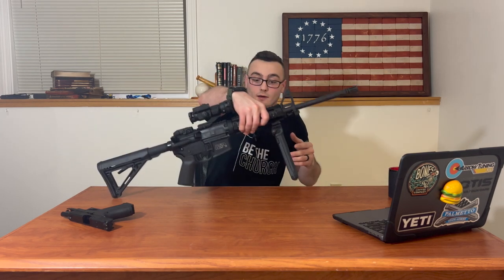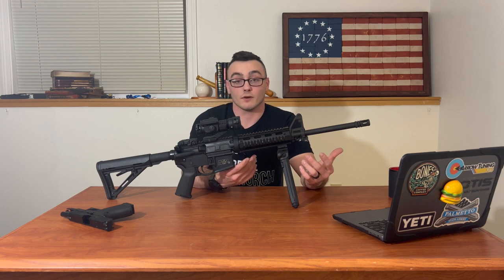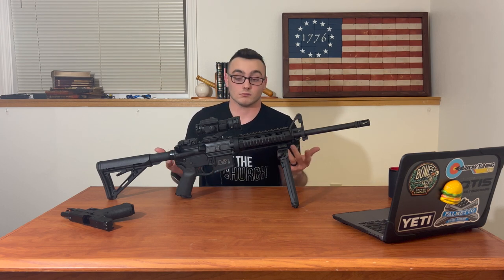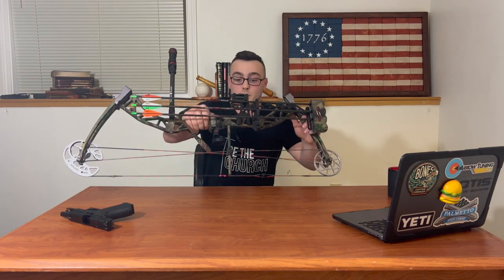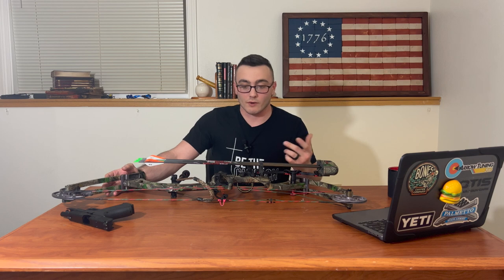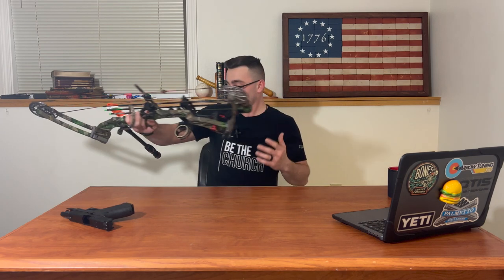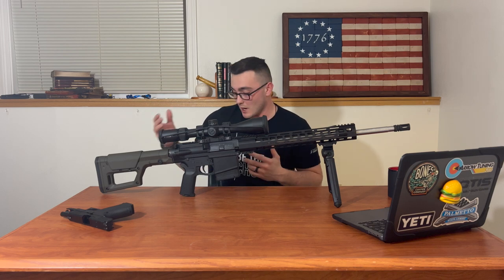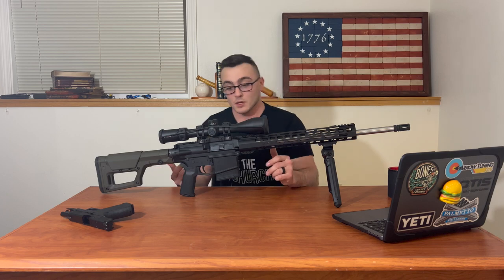Watch THIS Video Before Buying Your First Gun!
Buying your first gun can be a daunting task. There are so many to choose from. My hope is that this video helps you to narrow it down some.

Links to the gear I use:
Sights and Optics:
Vortex Optics Diamondback Tactical First Focal Plane Riflescope 6-24x50
Vortex Optics Strikefire II Red Dot
Magpul MBUS Flip-Up Backup Sights

Ear Pro:
Howard Leight by Honeywell Impact Sport Electronic Ear Muffs

Weapon Lights:
Streamlight 69424 TLR-7A 500-Lumen Weapon Light

Bags and Cases:
Savior Equipment Rifle Bag
Highland Tactical Crusher Bag

Gear:
Krydex Battle Belt
Esstac Double Pistol Gap KYWI Pouch
Esstac Single 5.56 M4 Short KYWI Pouch
Blue Force Gear MOLLE Mag Pouches, Triple Magazine Pouch Magpul MS1 Two-Point Quick-Adjust Sling
Magpul Bipod
Blue Force Gear Vickers Sling
Tacticon Combat Tourniquet Hard Holder
Tacticon Chest Rig Elite

Blades:
ESEE BRK Designed Avispa Framelock OD/Black D2 BRK1302ODB
Leatherman Wingman Multitool

If there is something in the video that you want to know more about, let me know!